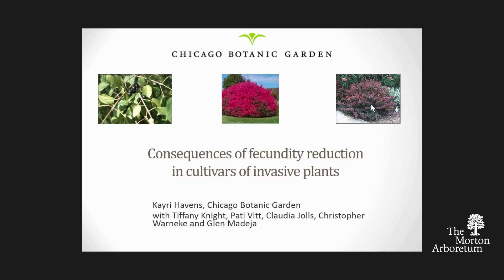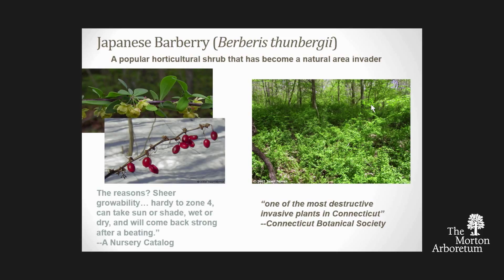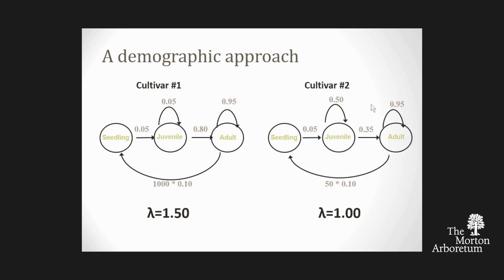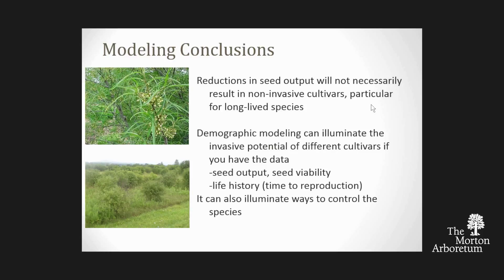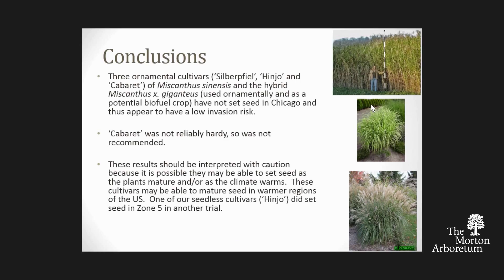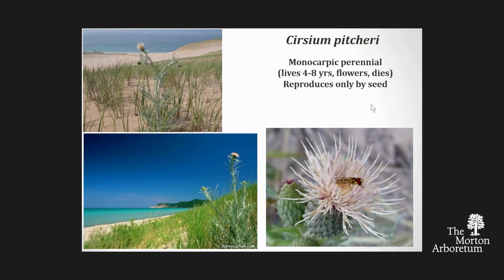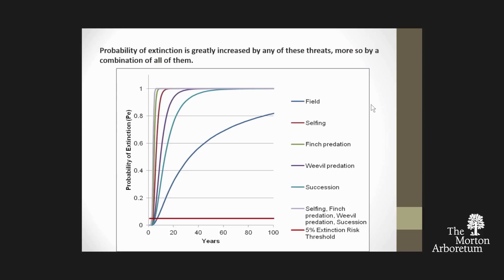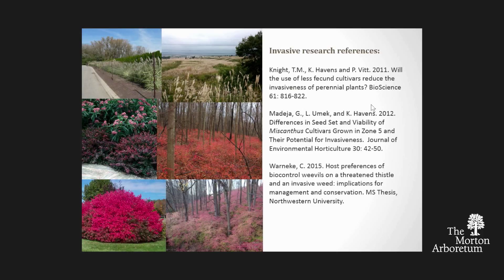Assessing the Risk of Cultivars of Invasive Species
Kay Havens, PhD, Director of Plant Science and Conservation and Senior Scientist, Chicago Botanic Garden
2015 Invasive Species Workshop
Trees in Peril: Updates on Invasive Threats
May 12, 2015 - The Morton Arboretum